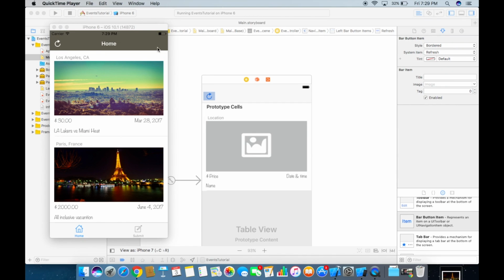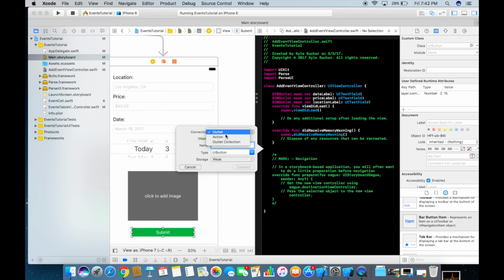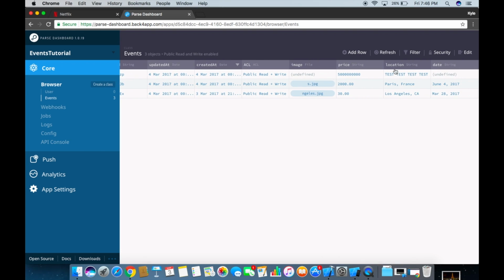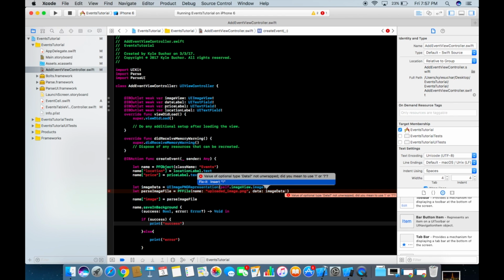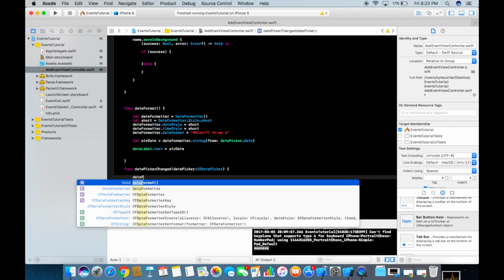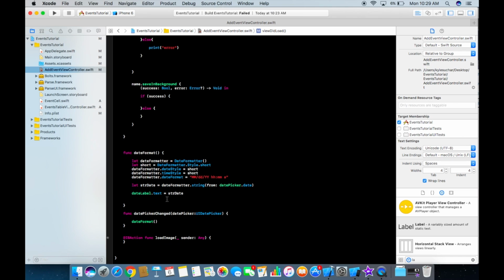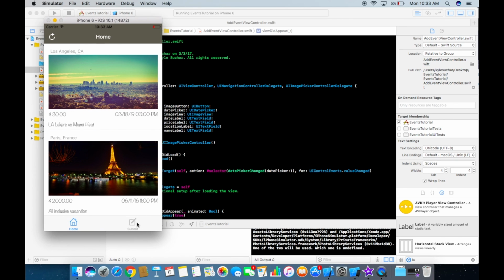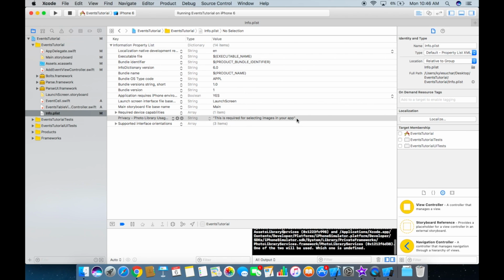EVENTS APP PART 2 || UPLOADING EVENTS TO PARSE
This is part 2 of out Events app tutorial. In this video we learn how to upload text and images to parse backend. Also we use things such as UIImagePickerController and Date Picker!

As always just comment source code if you want me to send you a link to download the completed file:)